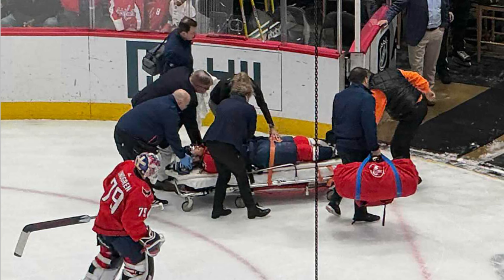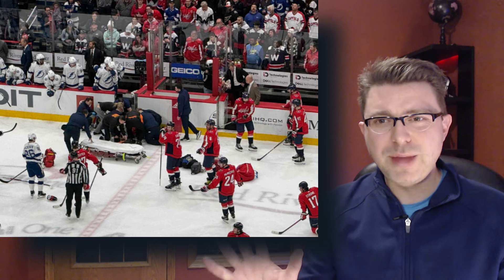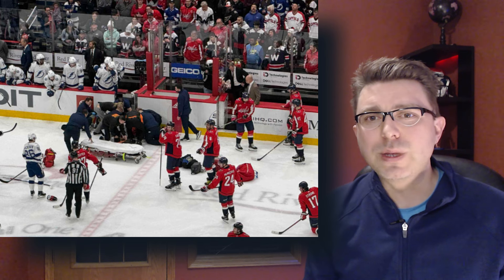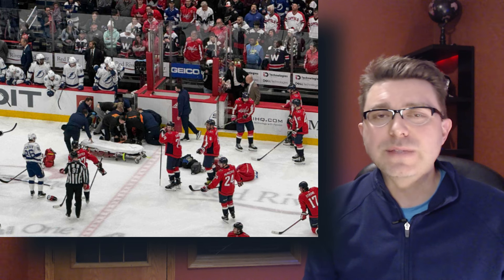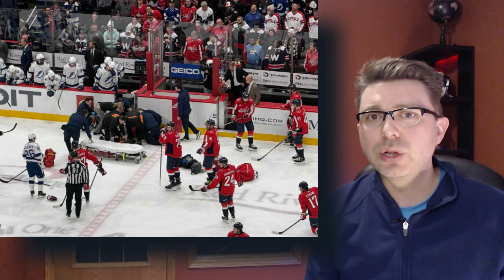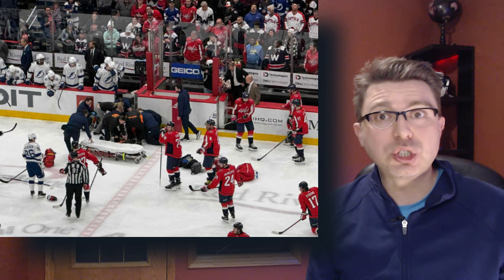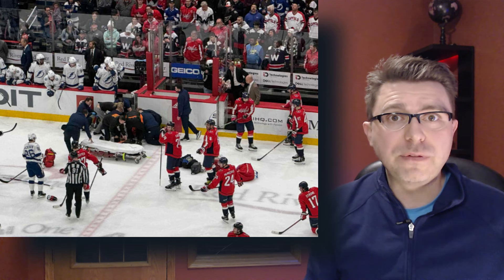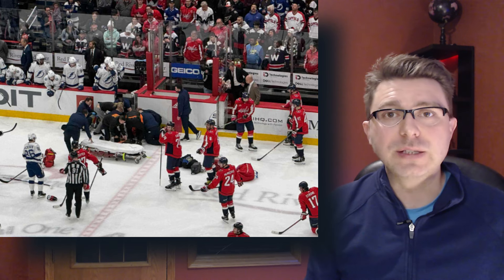Nick Jensen Stretchered Off the Ice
Nick Jensen hits the back of his head and needs to be stretchered off of the ice.